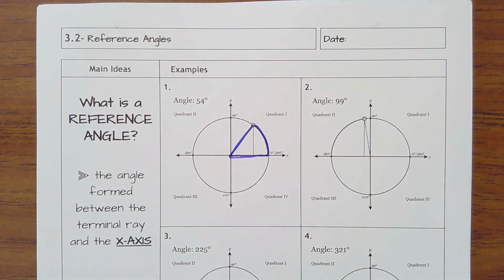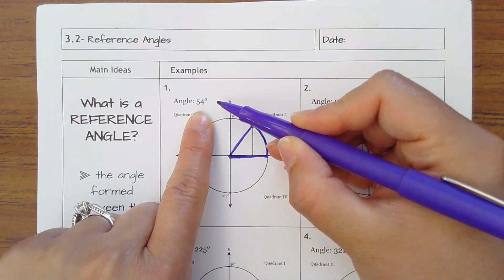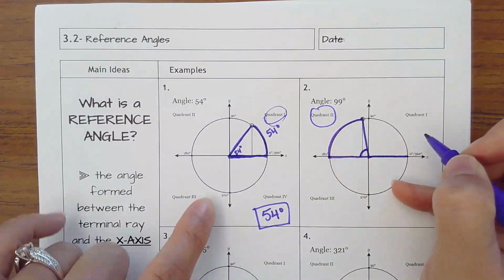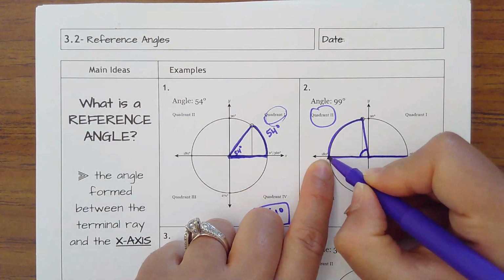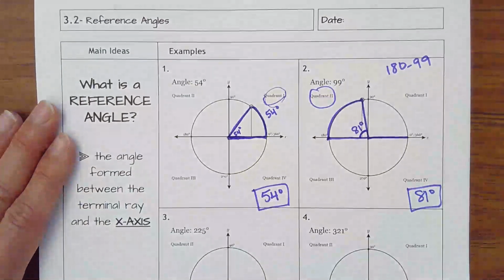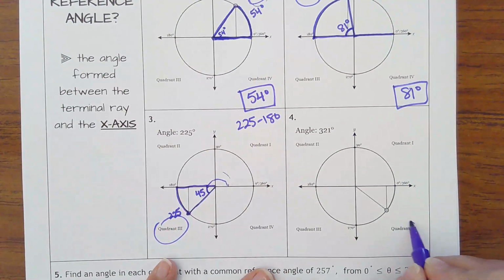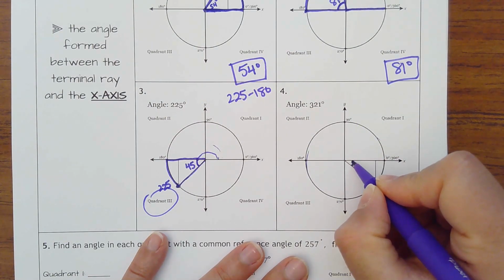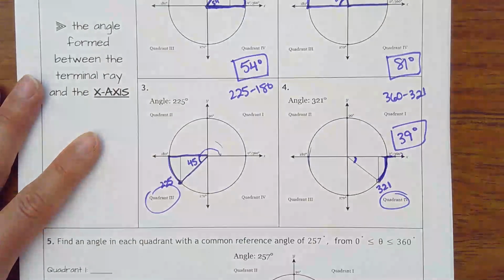3.2- Reference Angles